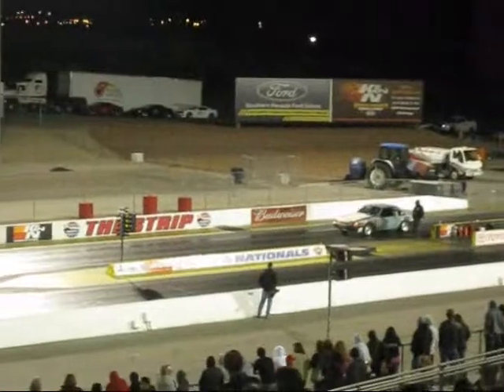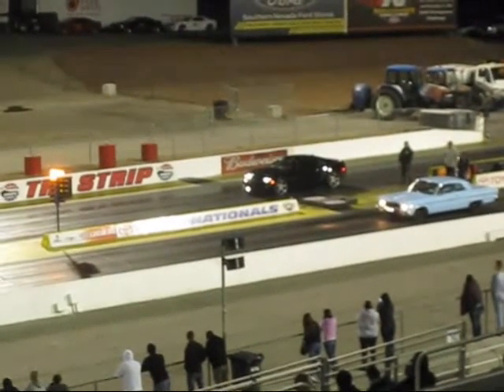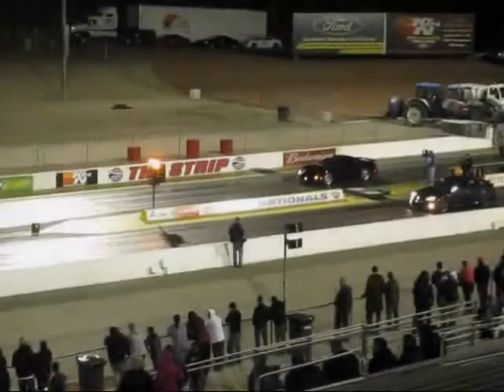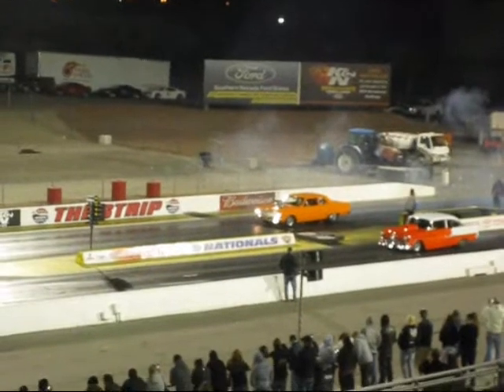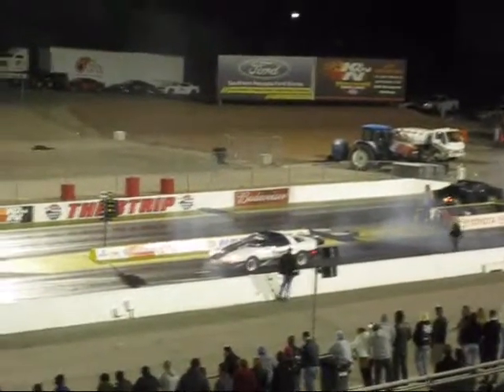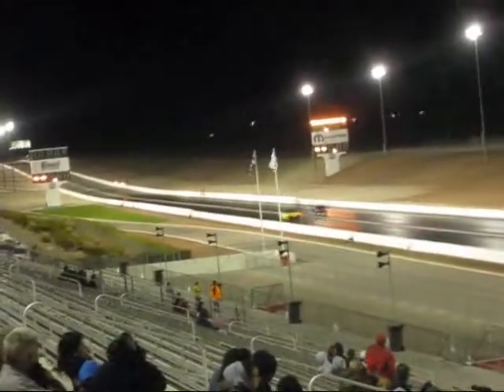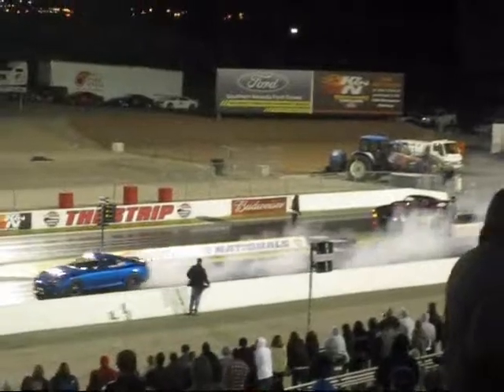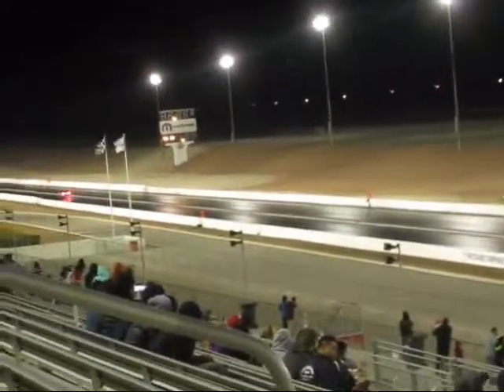Friday Night Drag Racing - 'Midnight Mayhem'